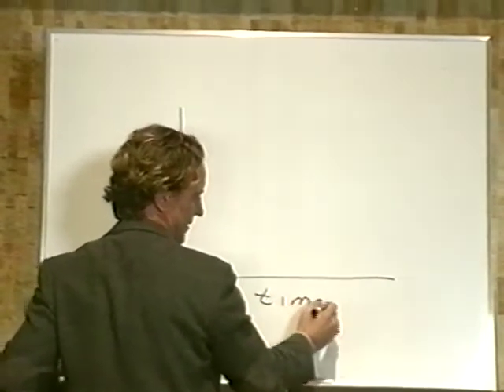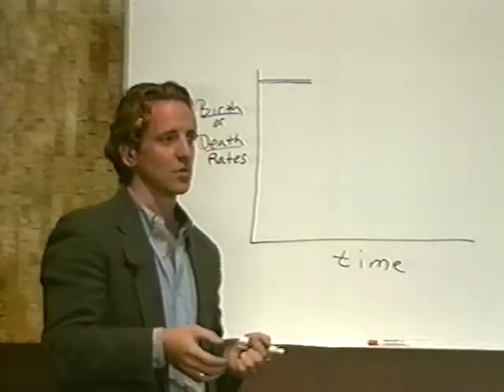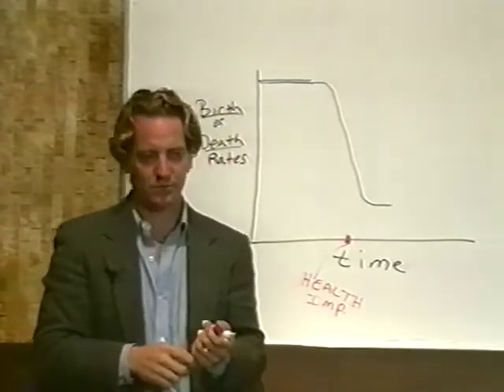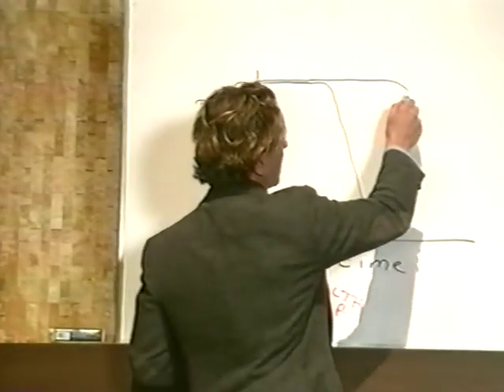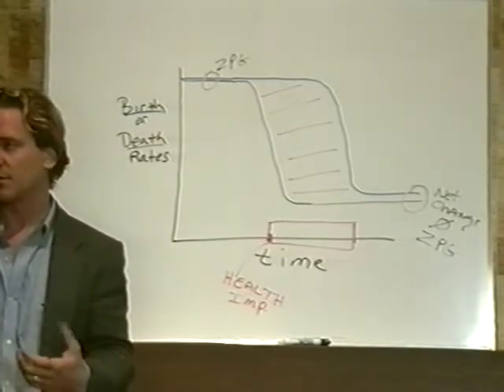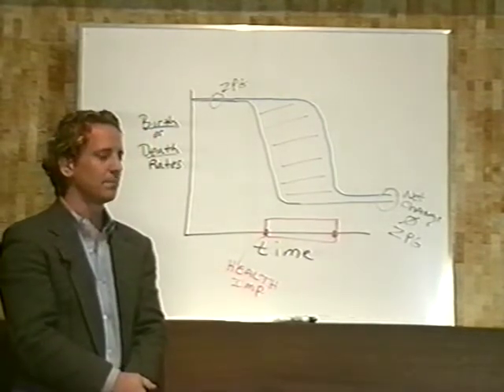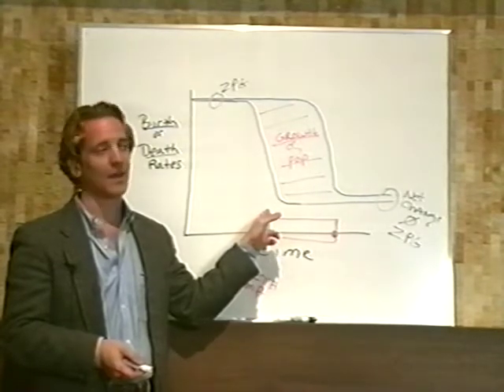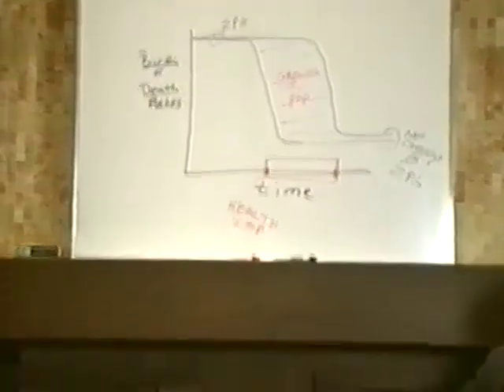Food Production and Population Growth Part Two LT 1dalis-desktop.m4v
filmas paskaita keičianti jus ir jūsų gyvenimą iš esmės